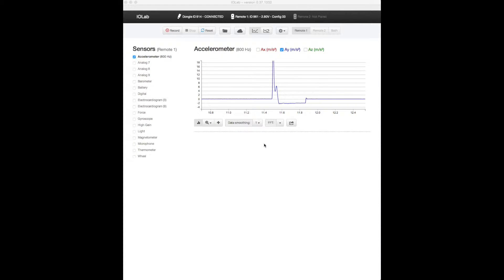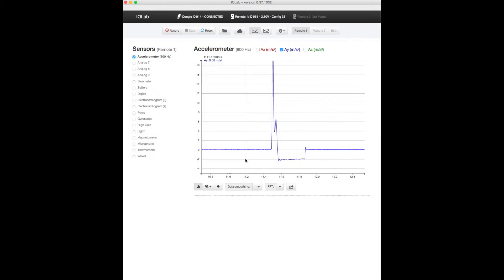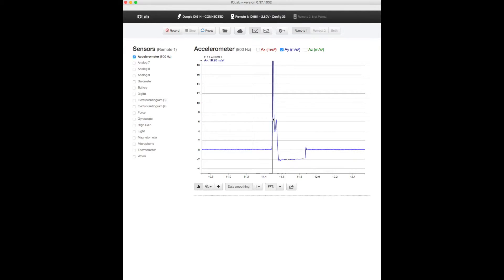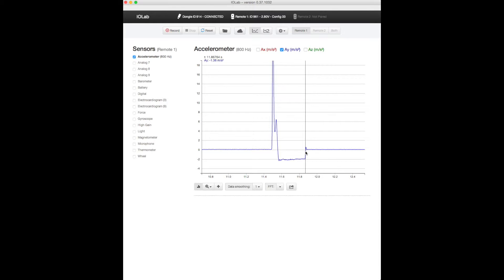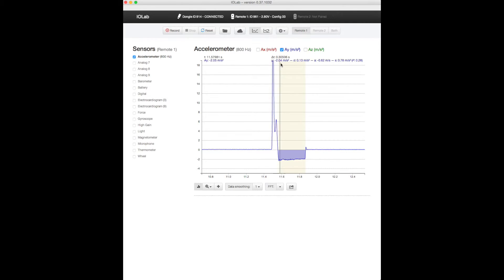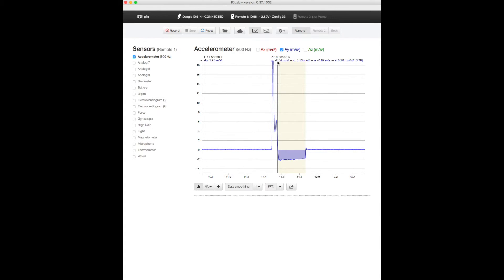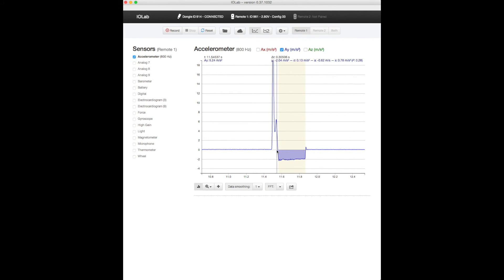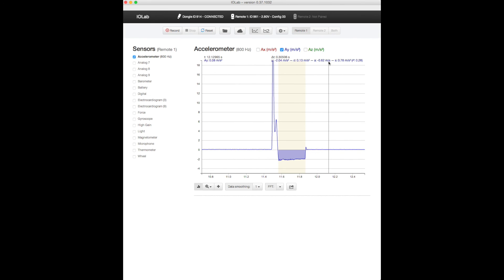Physics 211 Prelab 3 Activity 1 Analysis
This video is about Physics 211 Prelab 3 Activity 1 Analysis